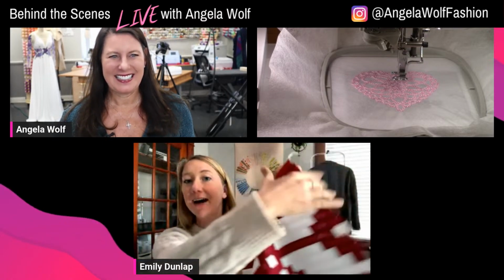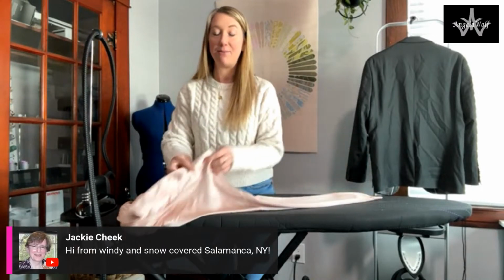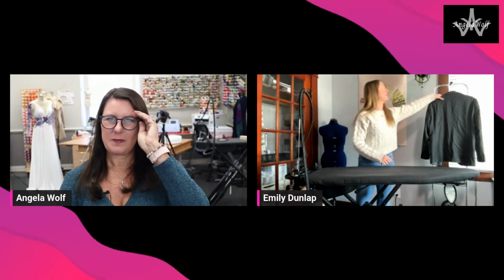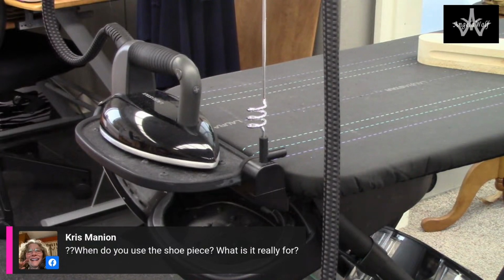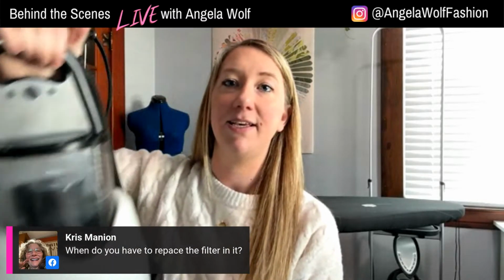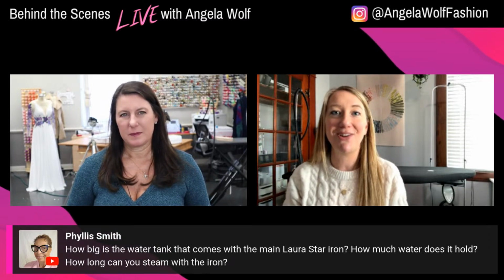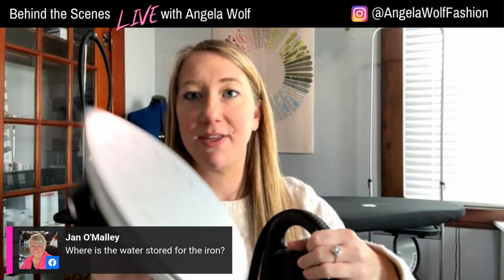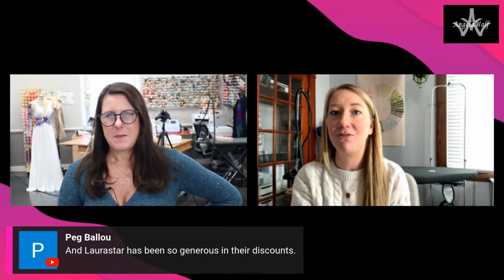EP 369: Behind the Scenes with Angela Wolf featuring LAURASTAR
Episode 369: Behind the Scenes with Angela Wolf with special guest Emily Dunlap from LAURASTAR. So many have asked which iron I am always using on set for my live show, in person classes, and every day in my studio.  Join Emily Dunlap and I talking about what makes LAURASTAR so amazing!

You can find all of Angela Wolf Patterns, tailors clapper, & fabric